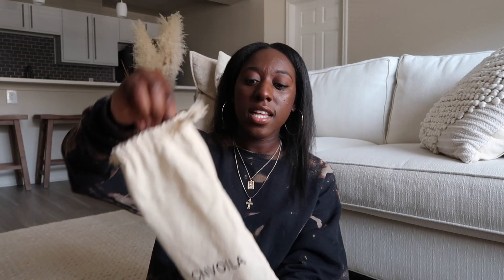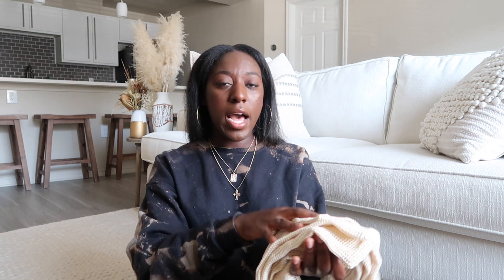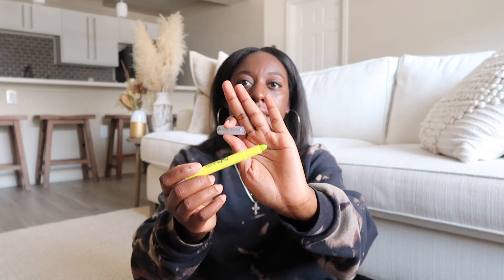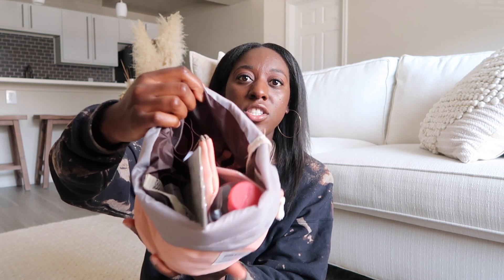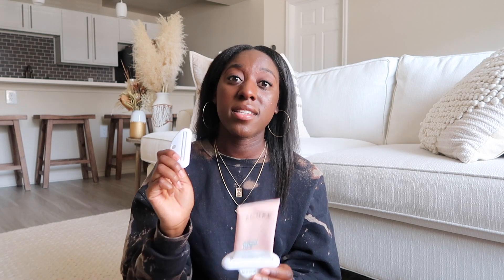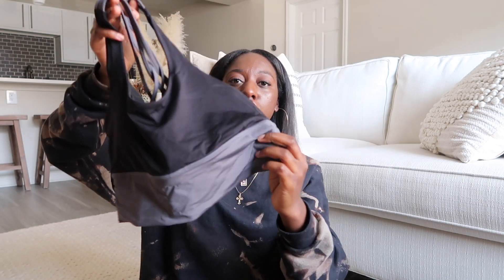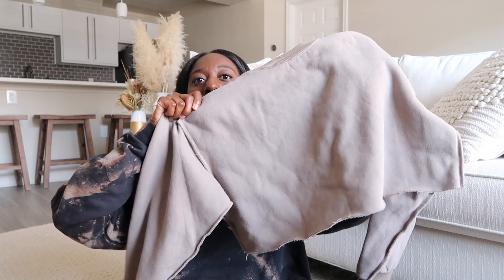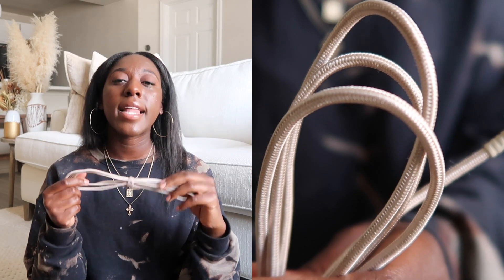AMAZON FAVORITES UNDER $25! | Beauty, Skincare, Athleisure, Eco-Friendly, and more! - Davina Donkor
I’ve compiled my current Amazon beauty, faith, athleisure, tech, and eco-friendly favorites! That means tons of unique, RANDOM Amazon favorites! Do you love Amazon just as much as I do? Let me know what YOUR Amazon favorites are and maybe they’ll become mine too!

WHAT I’M WEARING:
WALMART SWEATSUIT (Mens):
How to DIY Tie-Dye w/ Bleach Video:

ITEMS MENTIONED:
Sustainability /Eco Friendly products